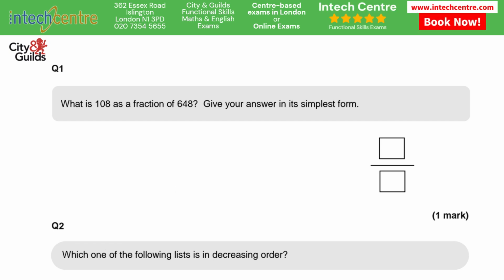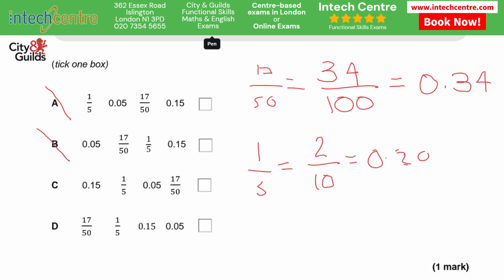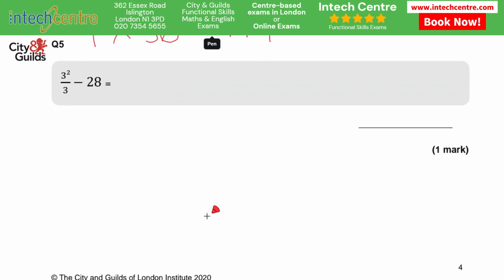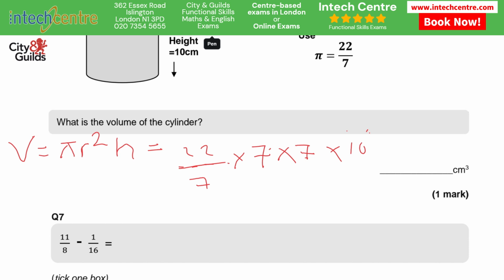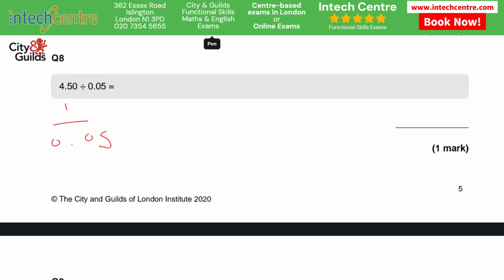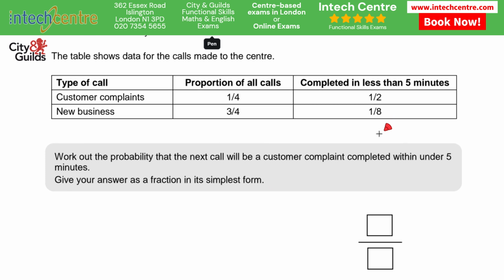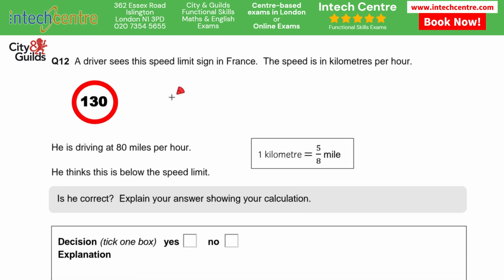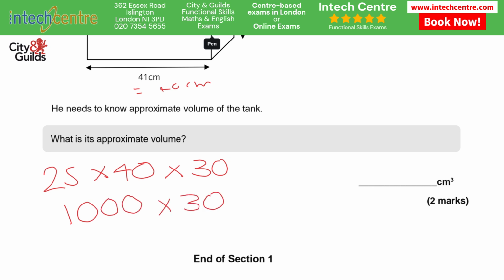Functional Skills Maths Level 2 – Non-Calculator Exam Walkthrough (City & Guilds Past Paper)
🎯 Pass your Functional Skills Maths Level 2 Exam with Confidence!
In this video, our experienced Maths Tutor breaks down a City & Guilds Non-Calculator Past Paper question by question. Perfect for learners preparing for their Ofqual-approved Functional Skills Maths Level 2 exam – equivalent to a GCSE Grade C / 4 and accepted by universities, employers, and apprenticeship providers across the UK.

👨‍🎓 Suitable for adult learners, apprentices, and university applicants.